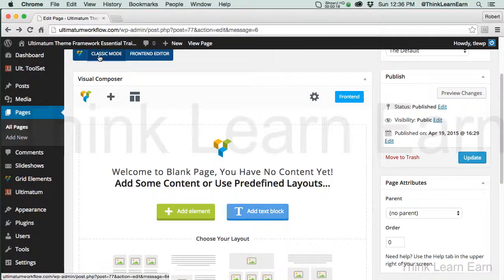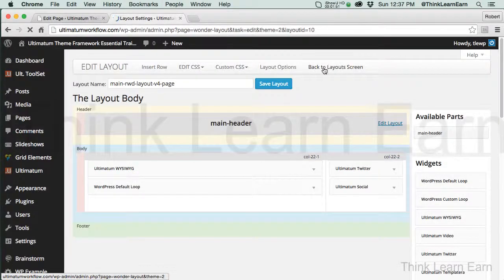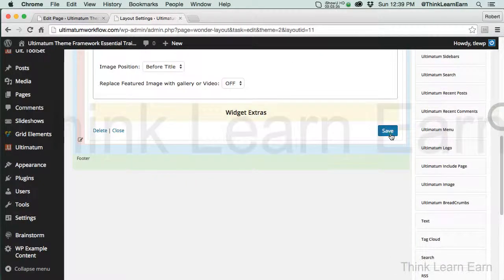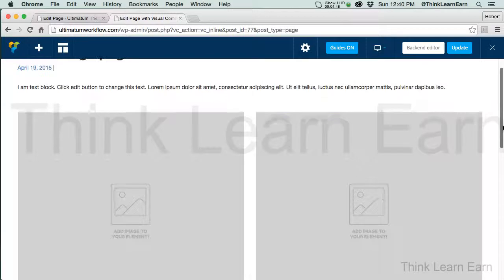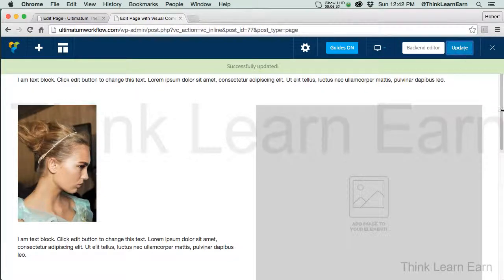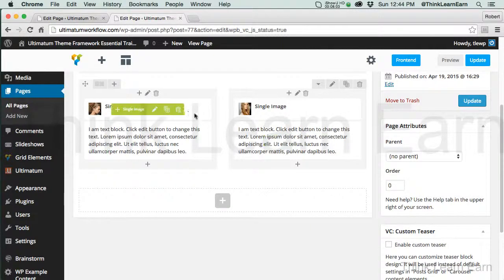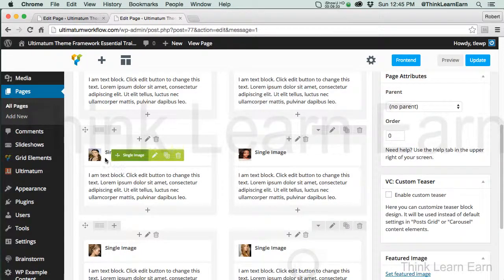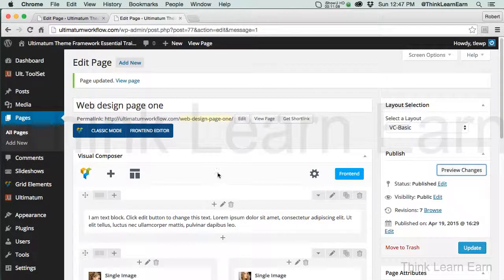3 Ultimatum Plugin Essentials Visual Composer How It Thinks